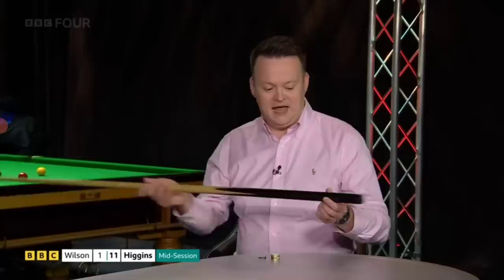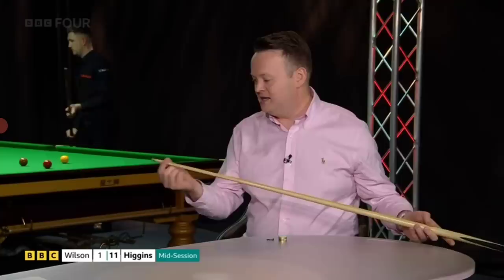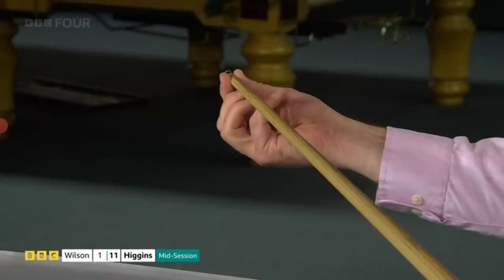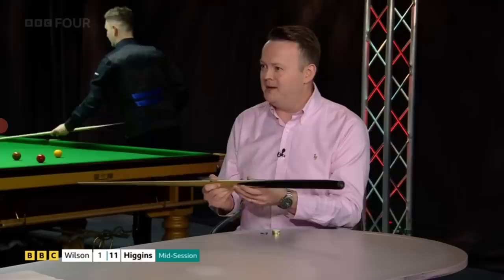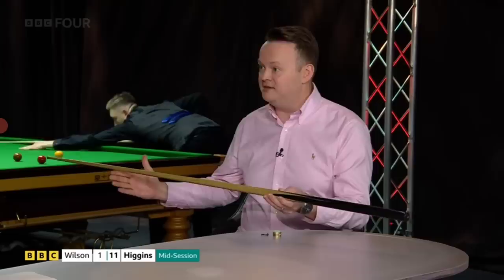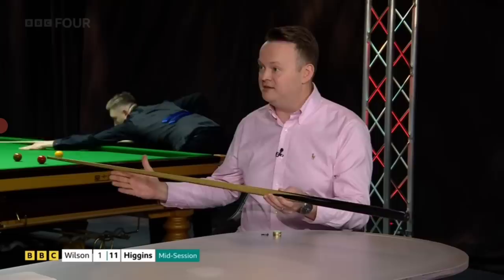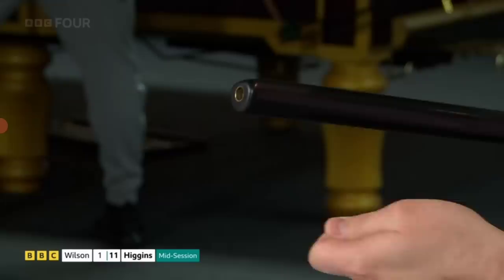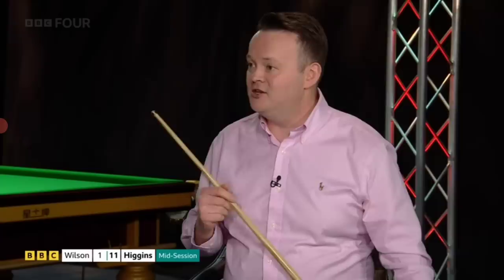KBV-411 Shaun Murphy Demonstrates The Problem Kyren Wilson ls Having With His Cue.